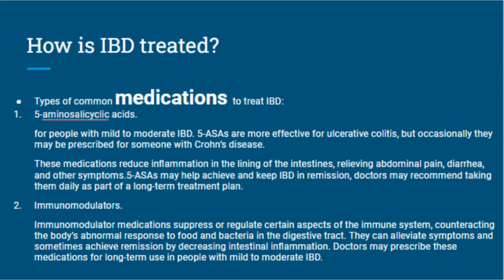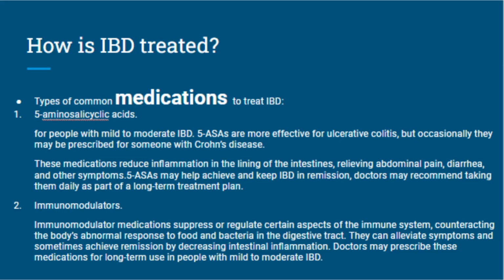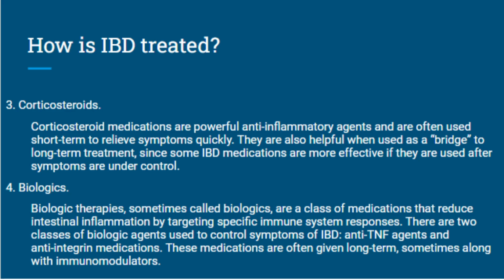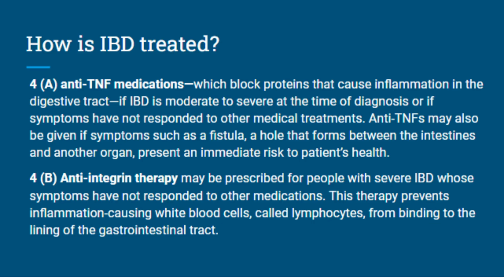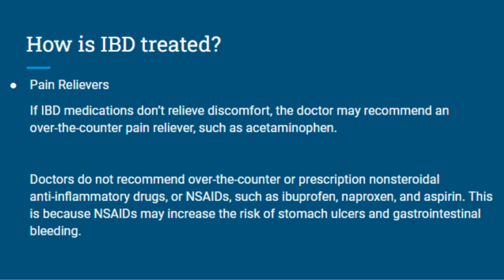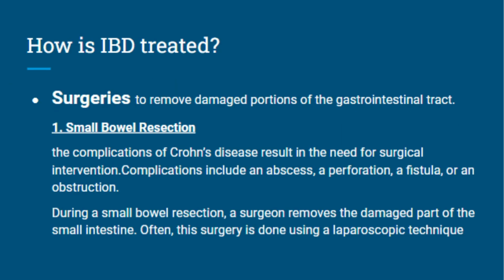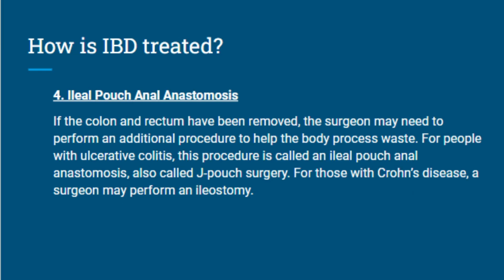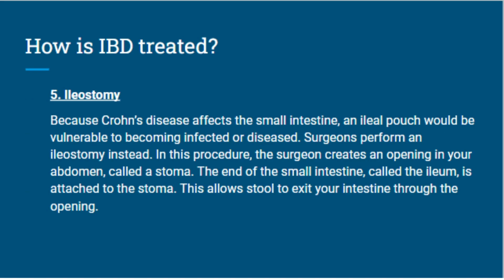How to Treat IBD | Management of Ulcerative Colitis & Crohn’s Disease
In this high-yield clinical video, we break down how to treat Inflammatory Bowel Disease (IBD) — covering both Ulcerative Colitis (UC) and Crohn’s Disease (CD) step by step. If you're preparing for MBBS, FCPS, USMLE, NEET PG, or managing real patients, this video is a must-watch!

Treatment of IBD is individualized based on disease type, severity, and location, and includes a mix of medical therapy, lifestyle changes, and surgery in selected cases.